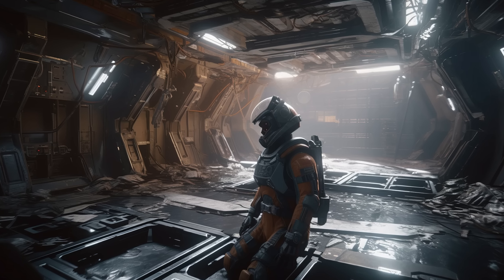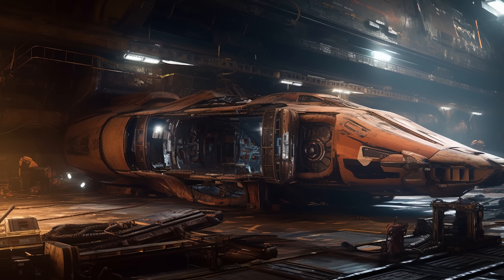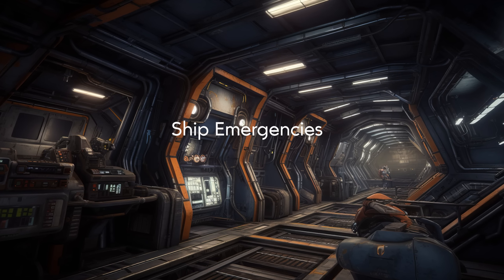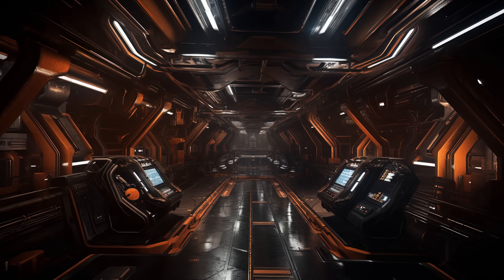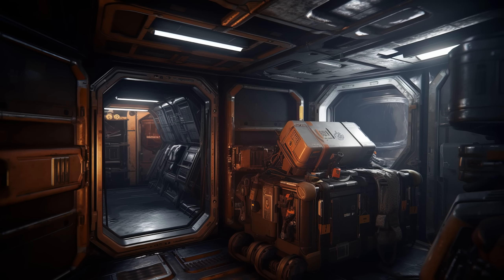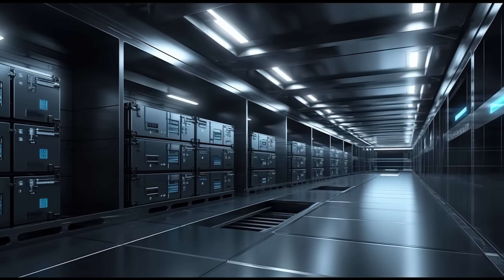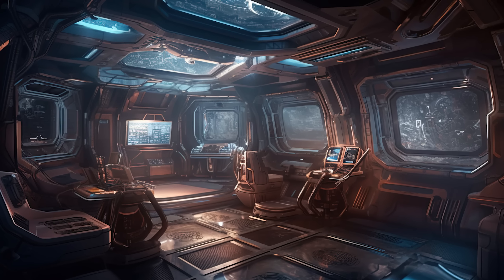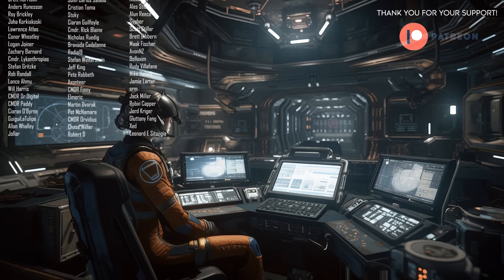Elite Dangerous - Needs SHIP INTERIORS?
An exploration of the many possibilities that ship interiors could bring to Elite Dangerous.  From salvaging to research, from crew interactions to EVA.  As with everything in Elite there is a lot of untapped potential and ideas.

0:00 Intro
0:51 In-Depth Salvage Operations
1:59 EVA Missions
2:45 Boarding and Close-Quarters Combat
3:24 Ship Emergencies
4:13 Deeper NPC Interactions
5:01 Smuggling and Stealth
6:03 Scientific Research and Discovery
7:23 Tactical Planning and Briefings
8:10 Maintenance and Upgrades
8:58 Ship Customization